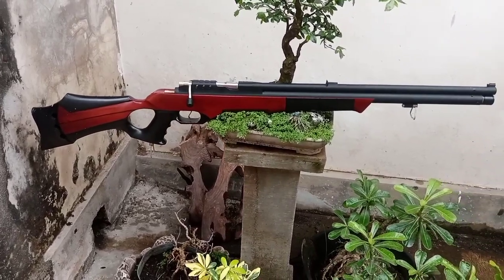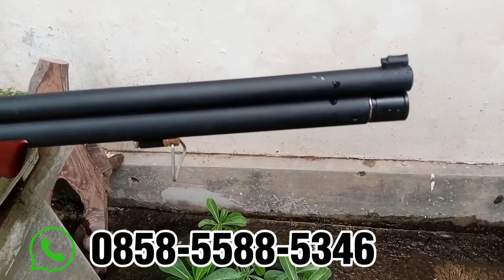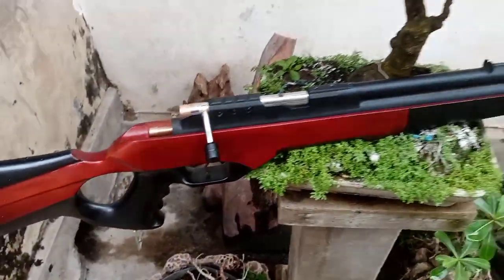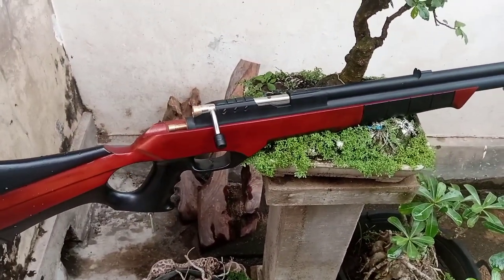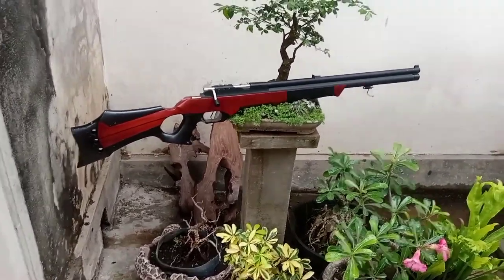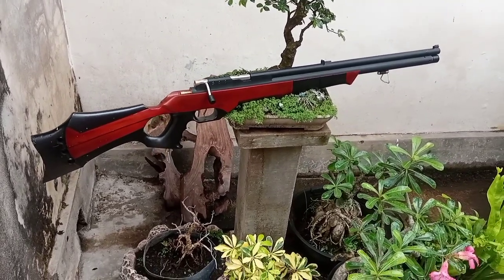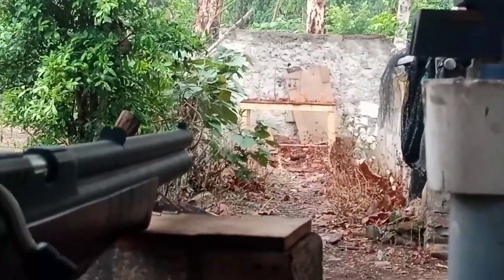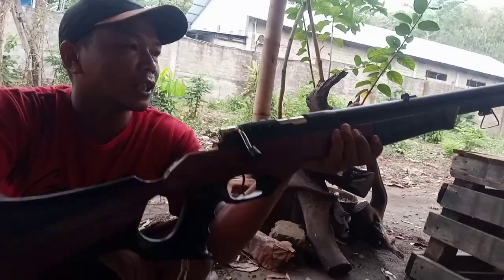PCP JAWA OD 27 || sipesek || SUSANTO LAMPUNG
SALAM KHENTMBAS SPORT
SALAM SATU LARAS
SPESIFIKASI BISA SESUAI REQUEST(KEINGINANN)

Informasi selebihnya silahkan hubungi [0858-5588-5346]